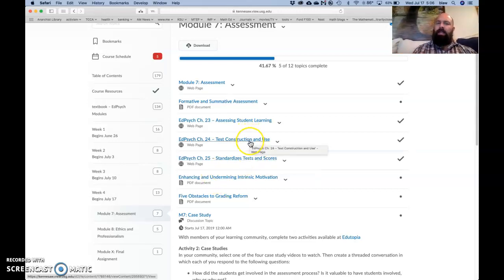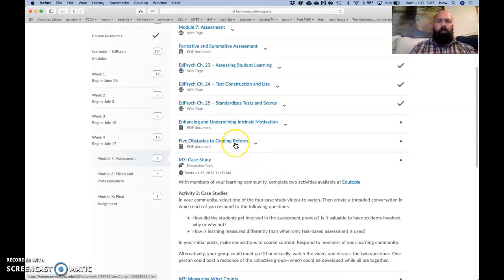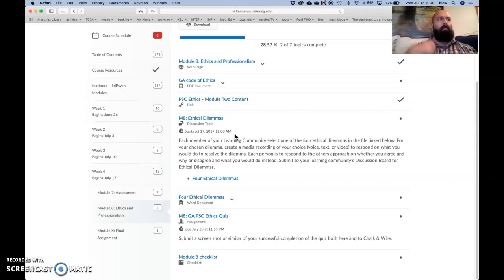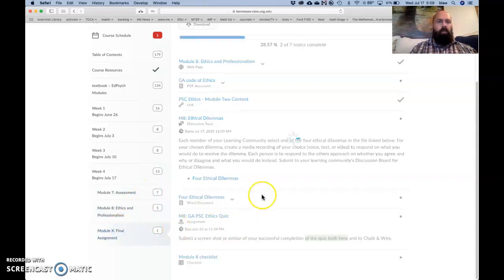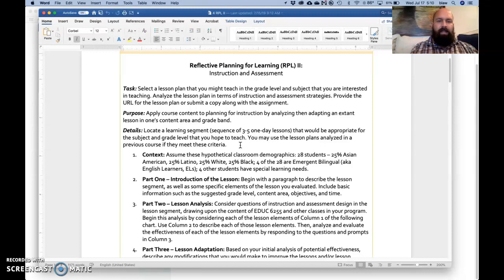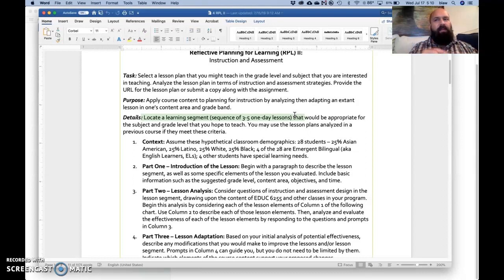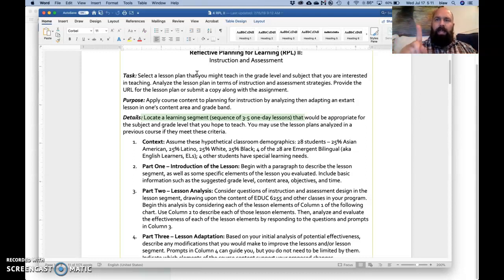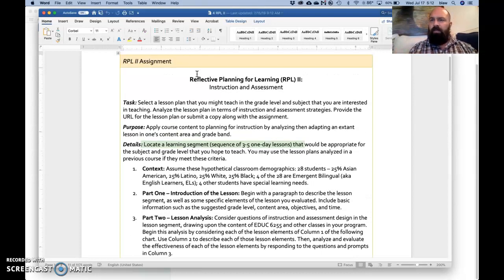EDUC 6255 Sum19 Lawler – Week 4